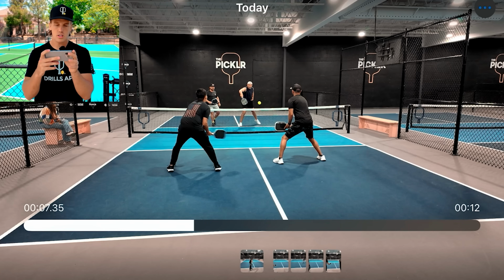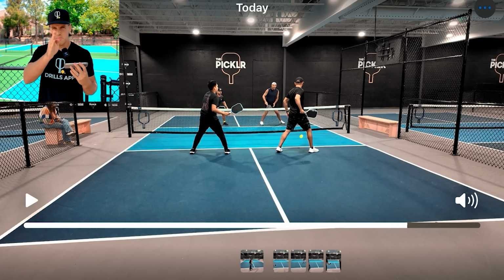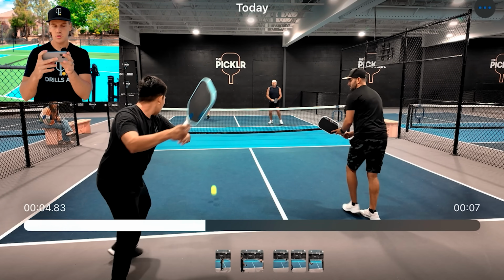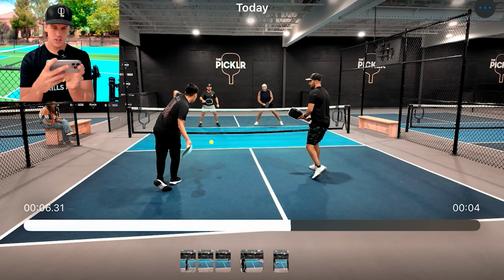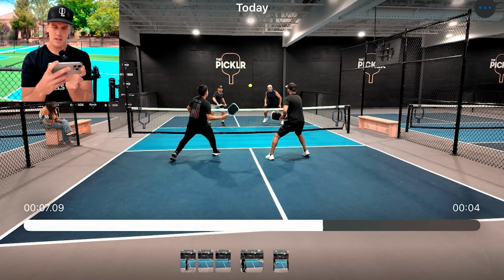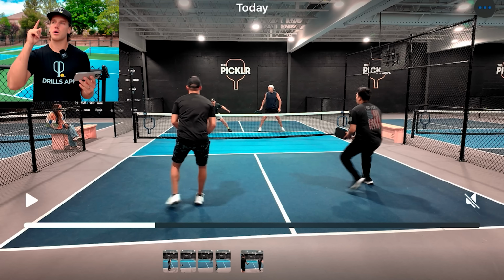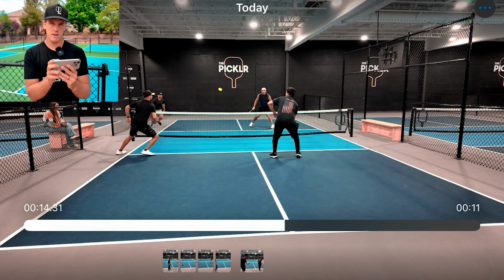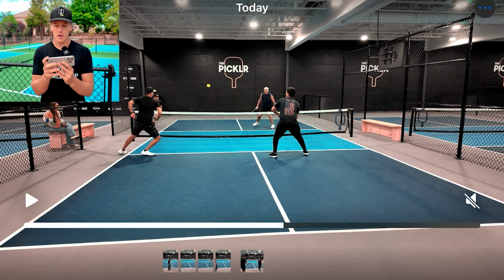The Thinking System That Makes Pickleball Easy